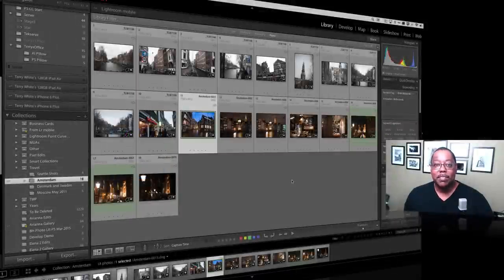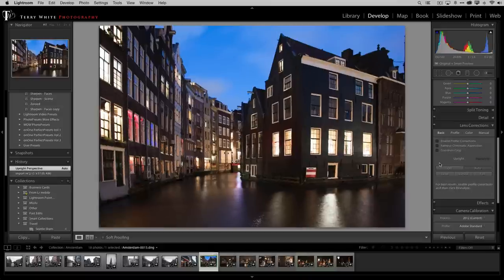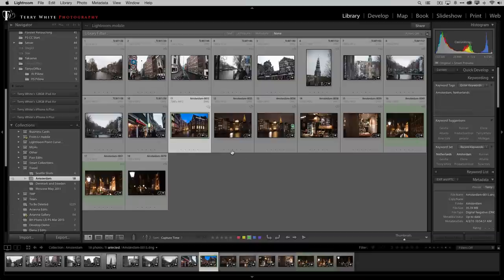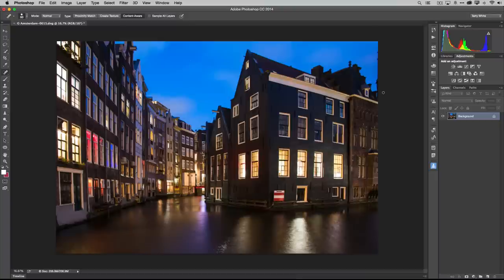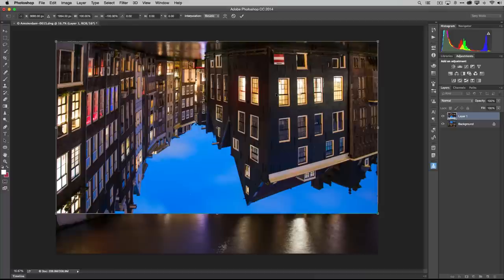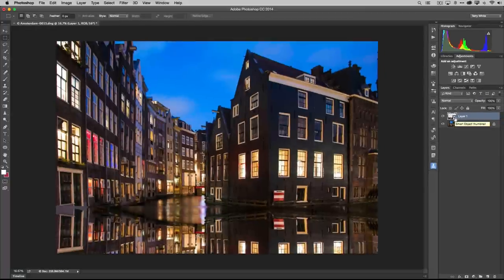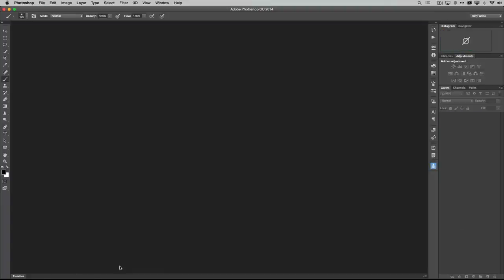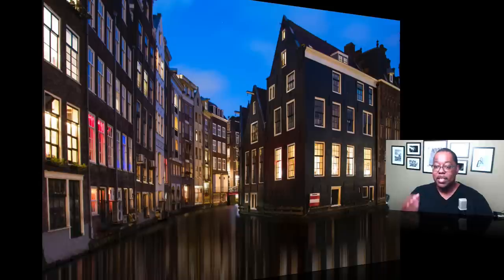How to Improve Your Travel Photos with Lightroom & Photoshop CC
In this episode of Adobe Creative Cloud TV, Terry White shows how to work between Adobe Lightroom and Photoshop CC to improve your travel photos.